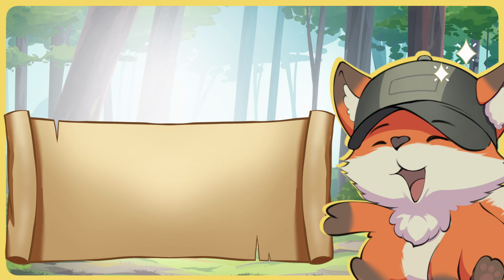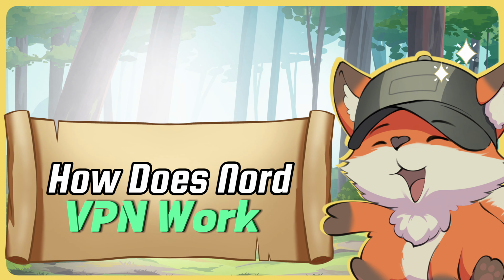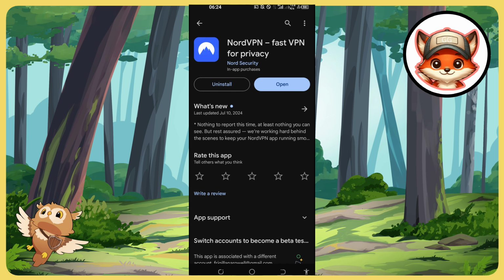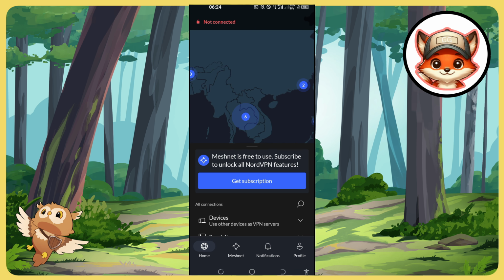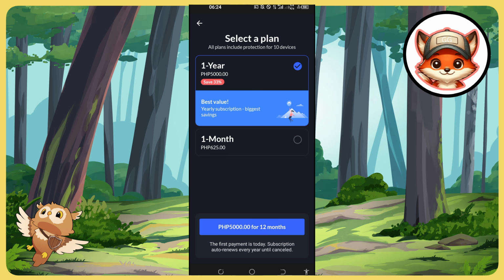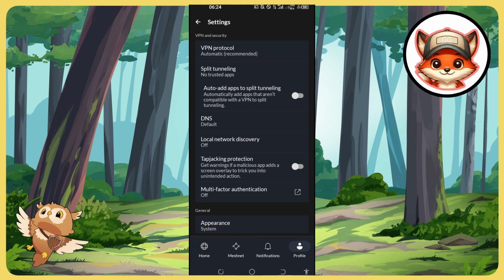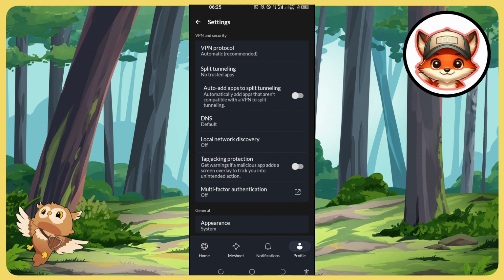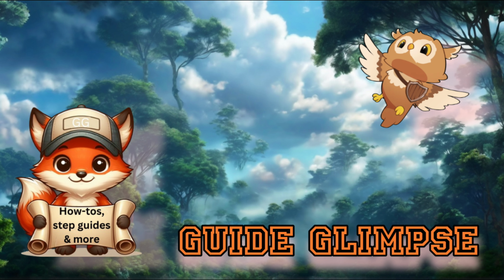How Does NordVPN Work | Guide Glimpse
Curious about how NordVPN works? In this video, I'll explain everything you need to know about using NordVPN to protect your online privacy and security. From setting up the app to understanding its key features like encryption and server locations, I'll walk you through the entire process. Whether you're new to VPNs or looking to switch to NordVPN, this tutorial will help you make an informed decision.